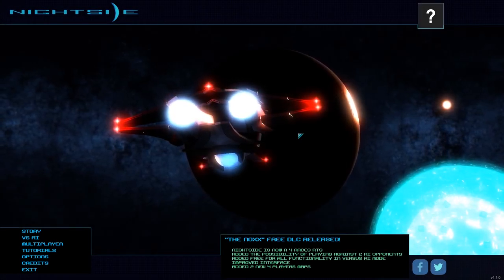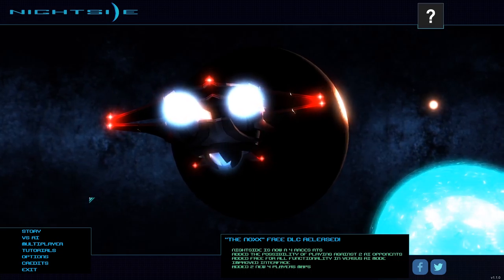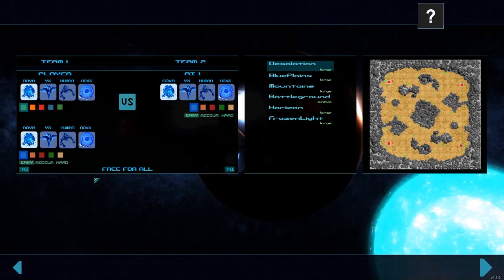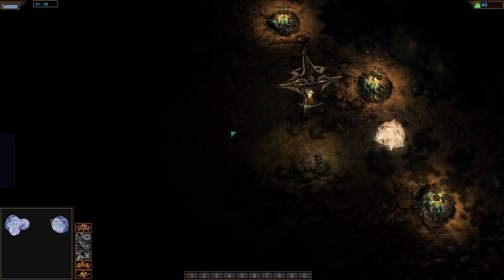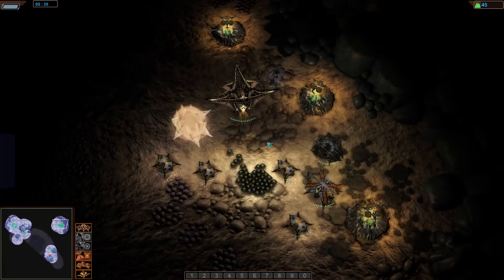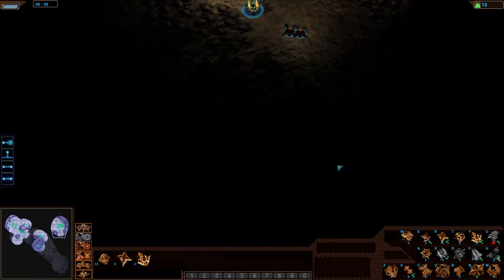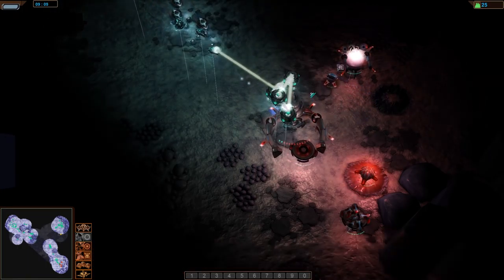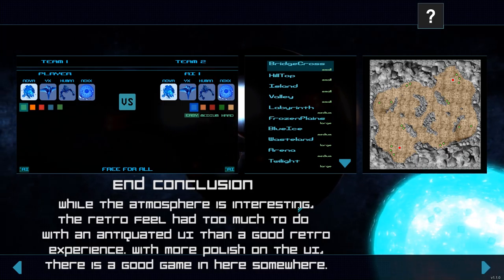Nightside! - The Voice of Insanity Brings you a Strategy Game Review!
The game in this review was given to me for the purpose of a review on request.